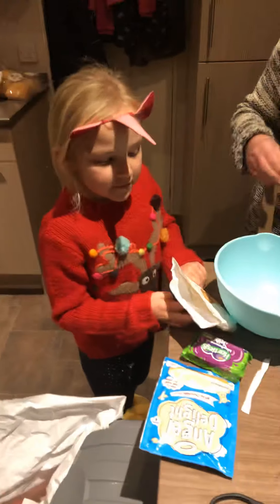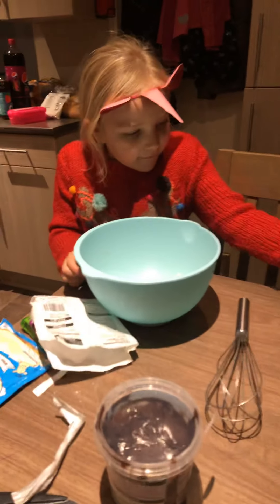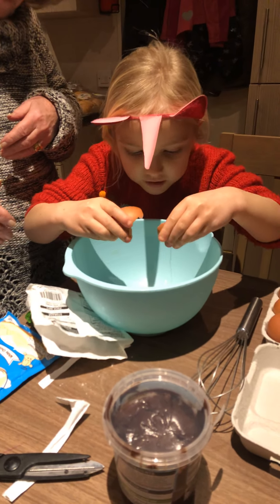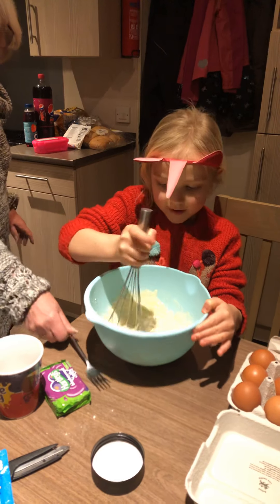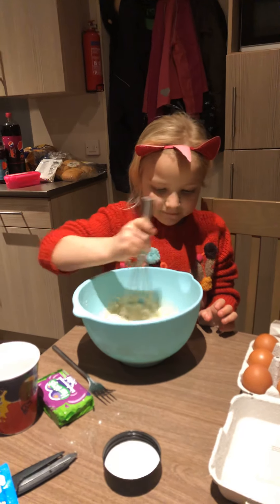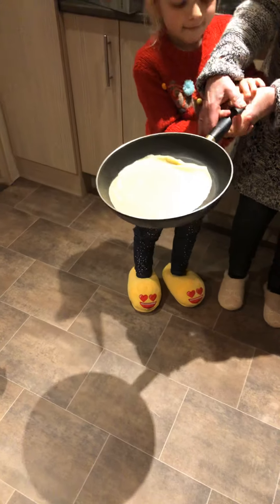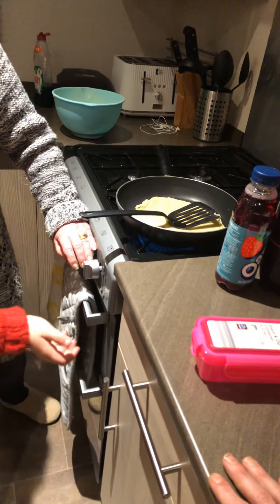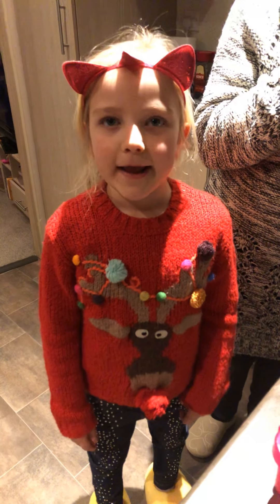Marybug How To Make A Pancake and Pancake Toss